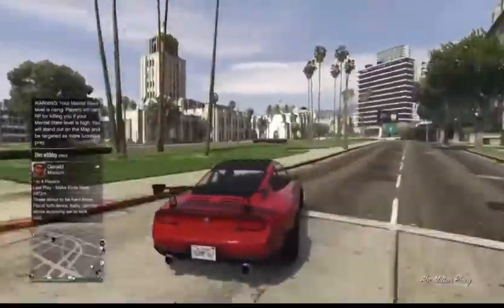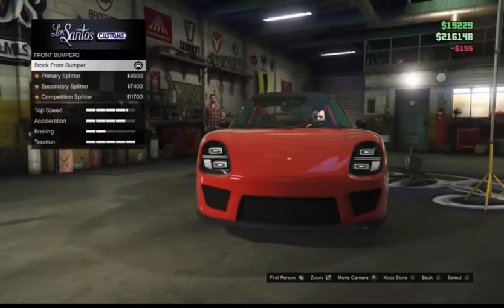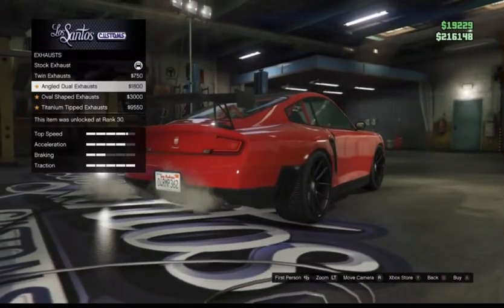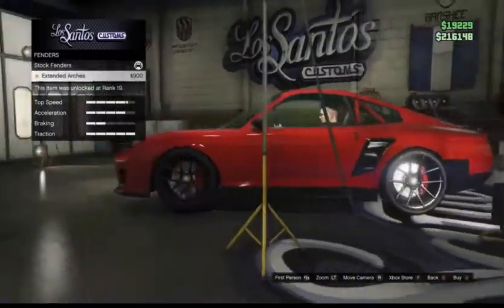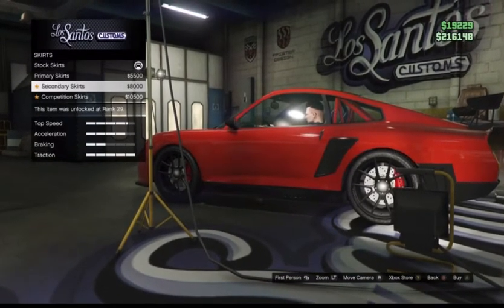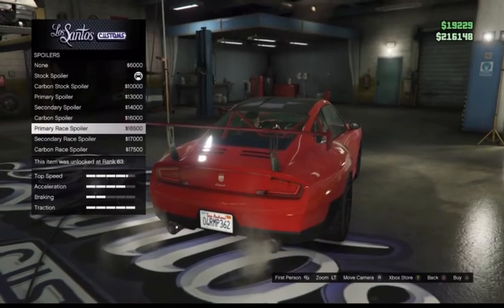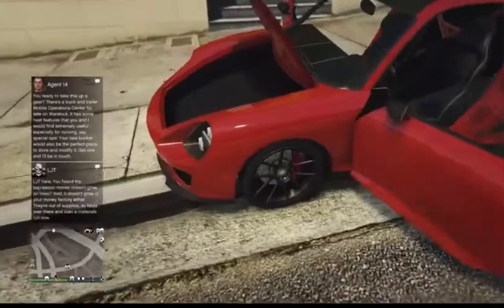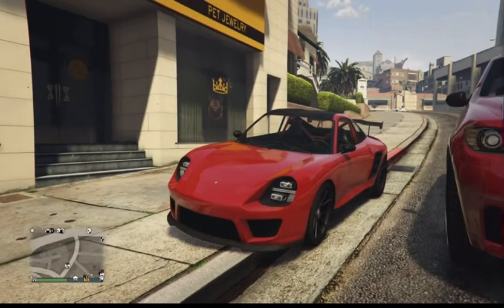Comet SR Review and Showcase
Welcome back to another video. In this video I will review and showcase the current podium vehicle as of making this video the Comet SR based on a Porsche.

Music used
Intro- battle scars